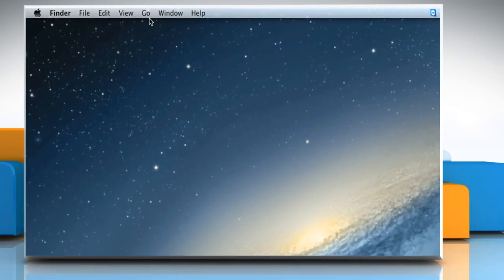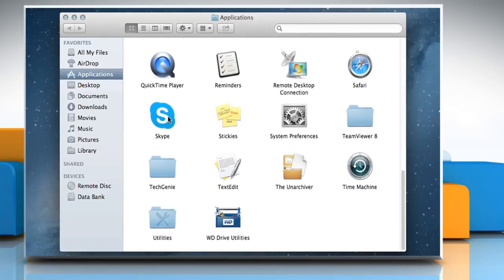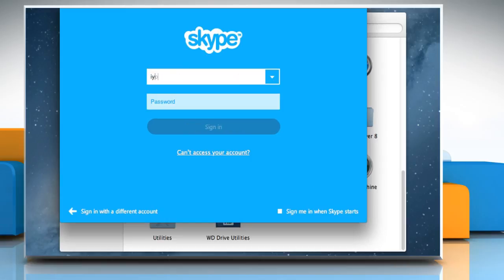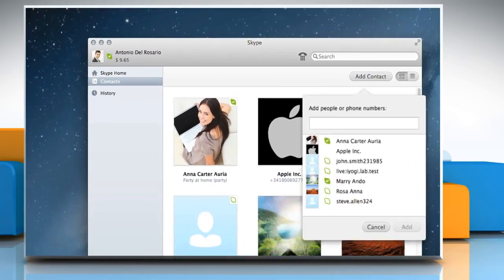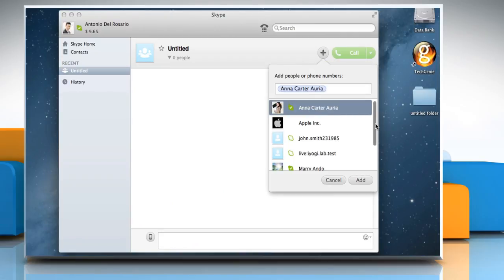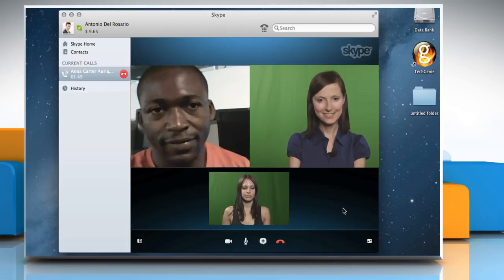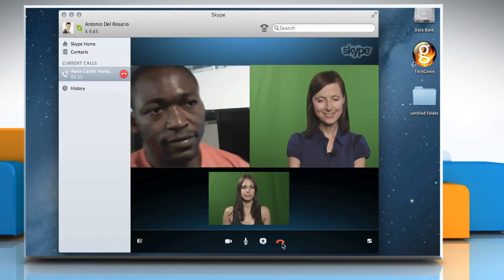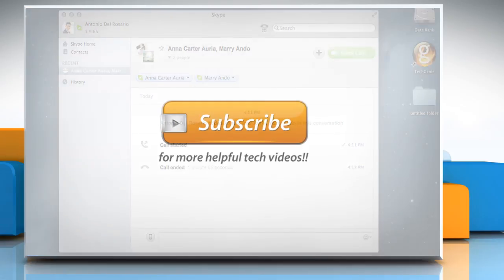How to make a group video call using Skype® on a Mac® OS X™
Do you want to make a group video call on your Mac® using the Skype® app? Make a group video call using Skype® on a Mac® OS X™ by following the steps shown in this video.